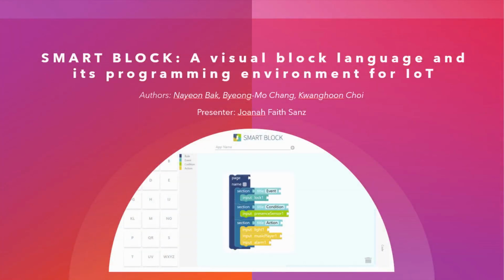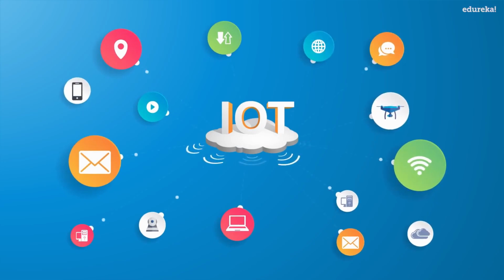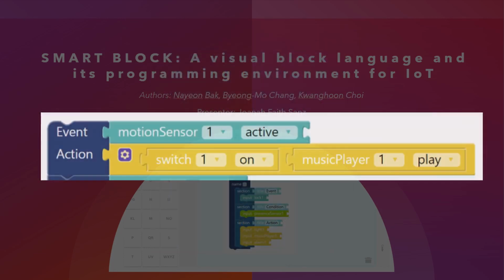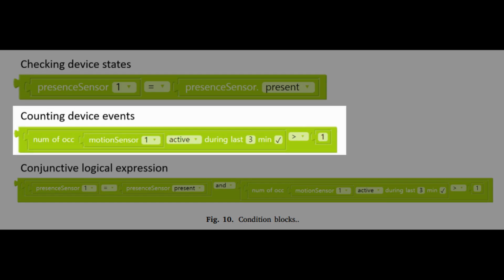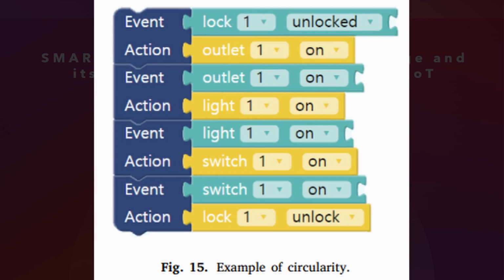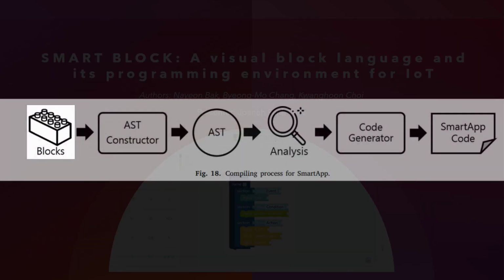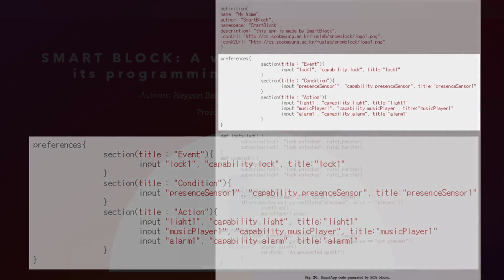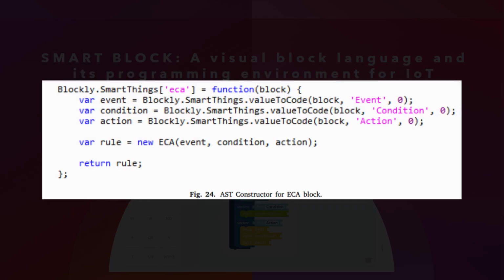SmartBlock: A Visual Block Programming Language and Its Programming Environment for IoT